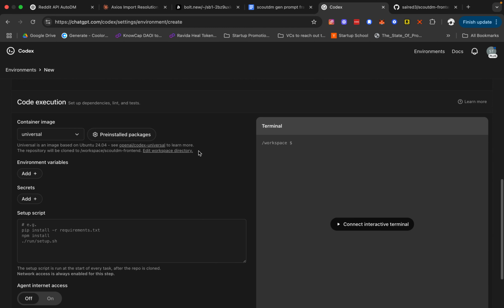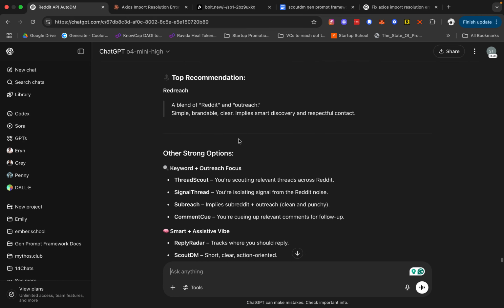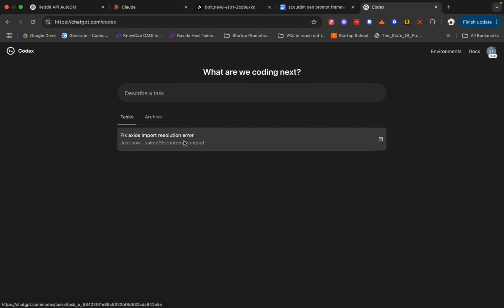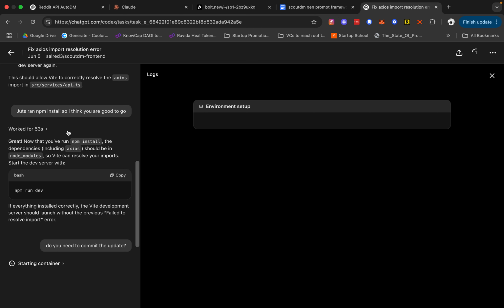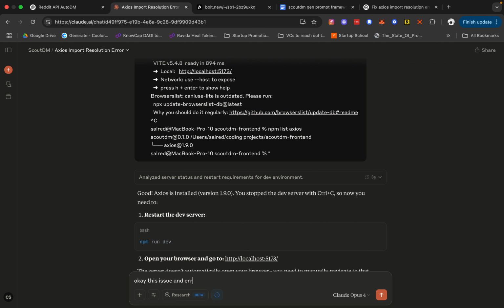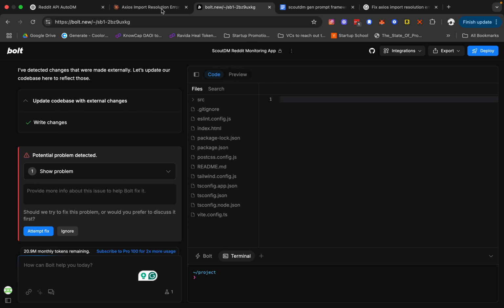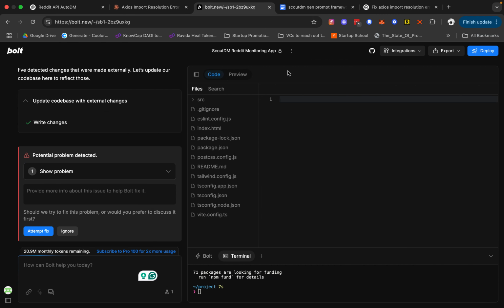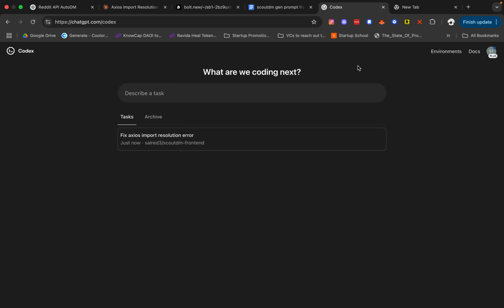first time trying out codex web app (and failed) | ScoutDM